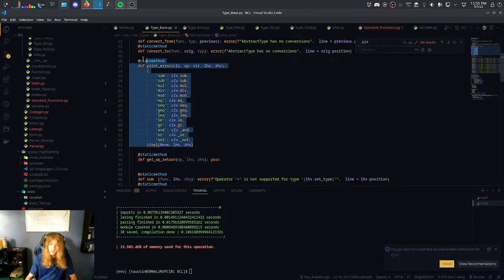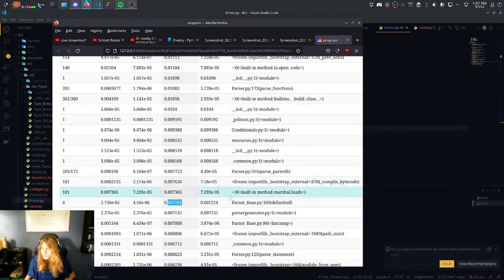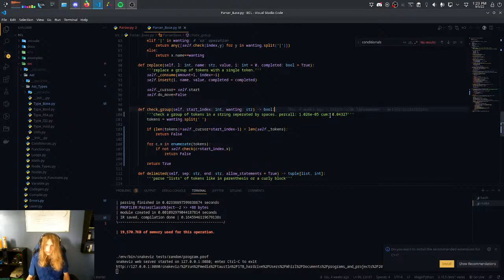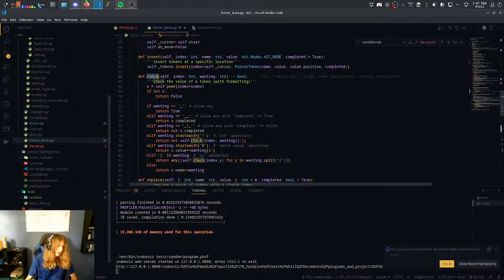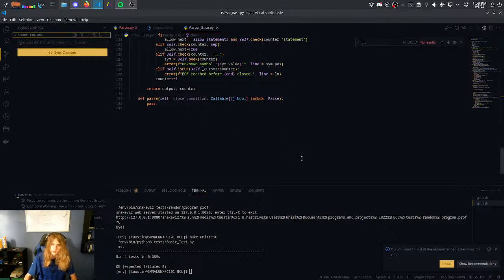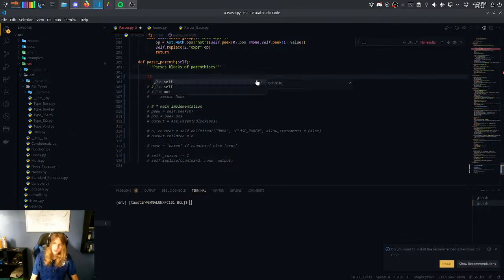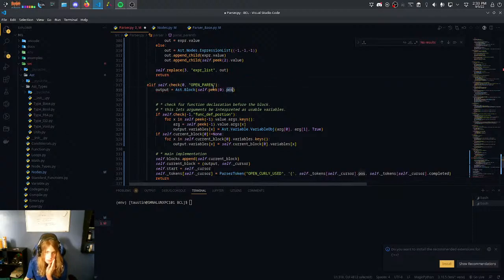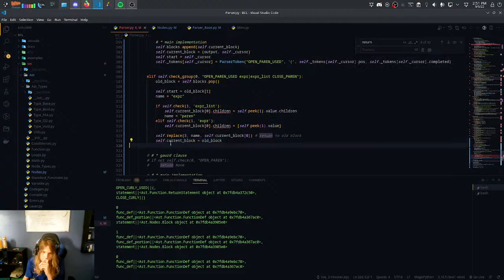Working on my custom, compiled programming-language| BCL development #2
Today we will be working on the compiler for my programming language